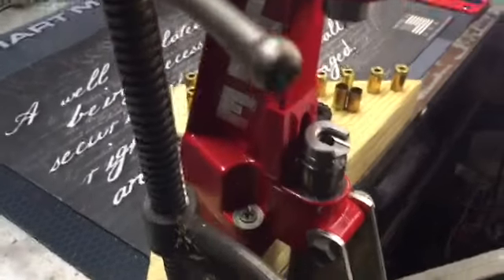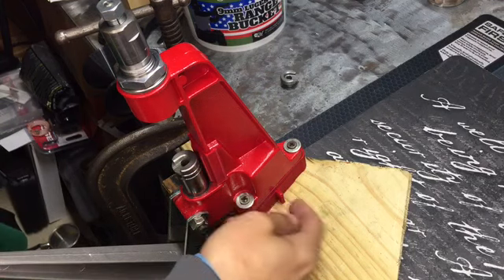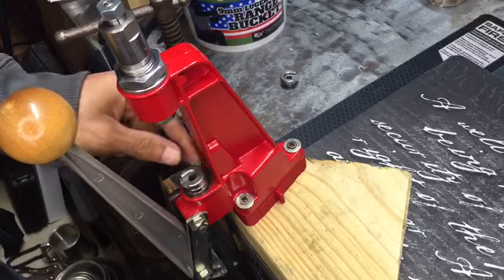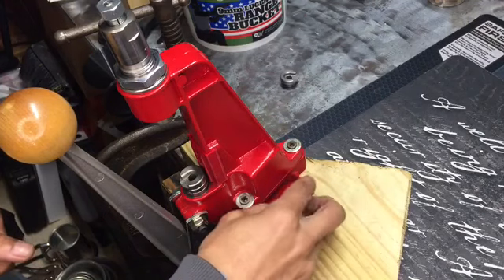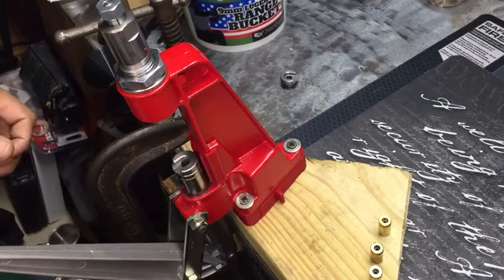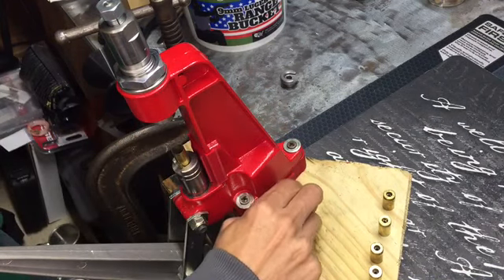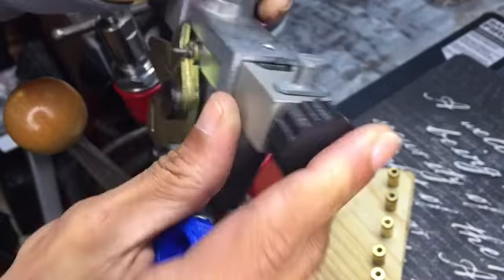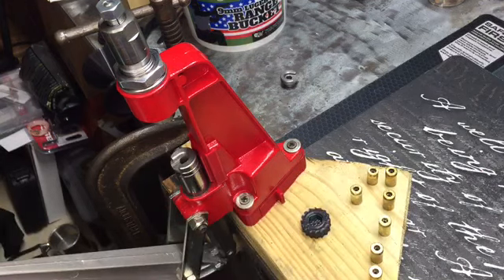Lee Single Stage 3D Printed Upgrade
Measure In Grains